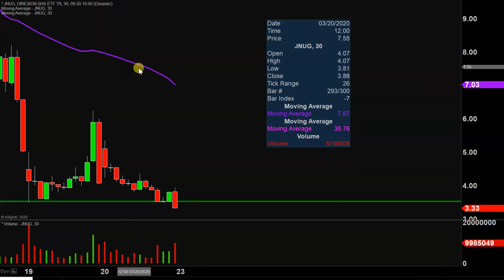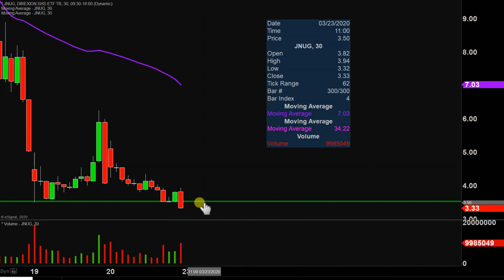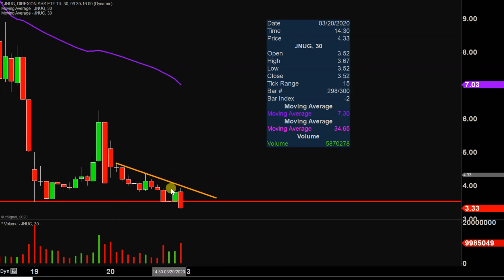Direxion Daily Junior Gold Miners Index Bull 3X Shares - JNUG Stock Chart Technical Analysis for 03-